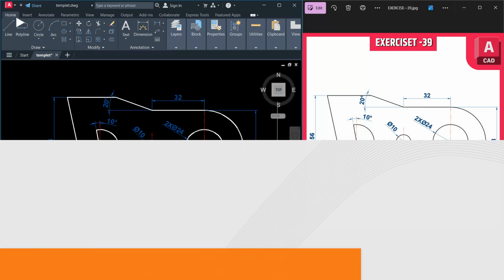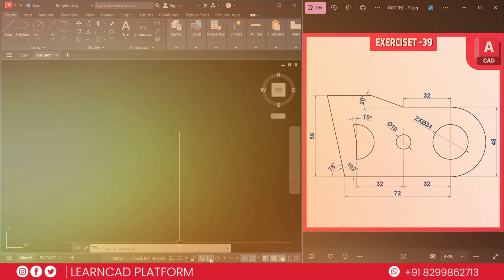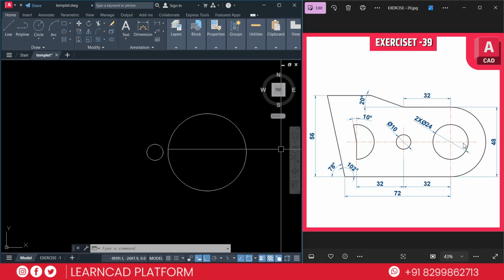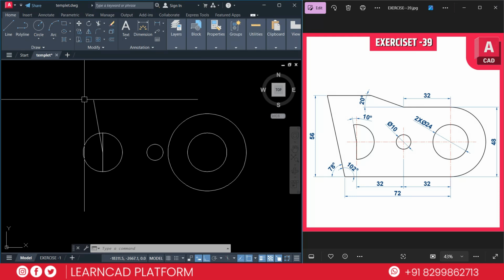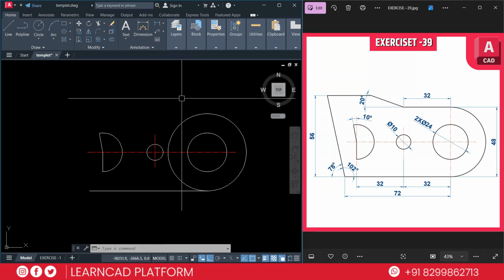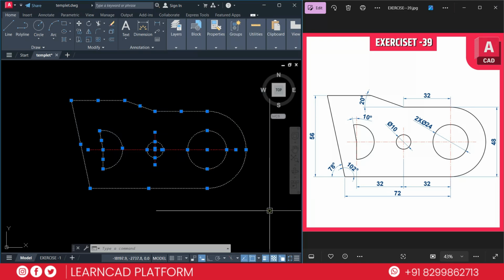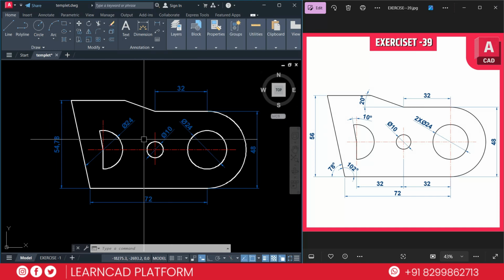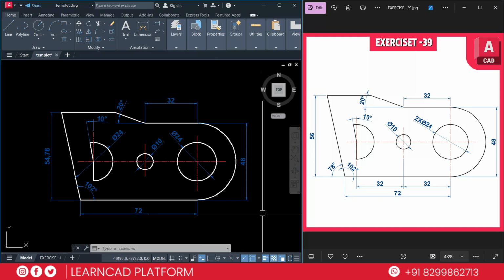AutoCAD Exercise 39 | Complete 2D Drawing Tutorial for Beginners | English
📌 Learn AutoCAD with Exercise 39 – Step-by-Step Guide! 🎯
In this tutorial, we’ll create Exercise 39 in AutoCAD step by step. If you are an engineering student or learning AutoCAD 2D, this video will help you build your technical drawing skills. 📐
💡 Topics Covered in This Video:
 ✅ Setting up the drawing
 ✅ Creating base geometry
 ✅ Using circles & trim
 ✅ Adding dimensions & annotations